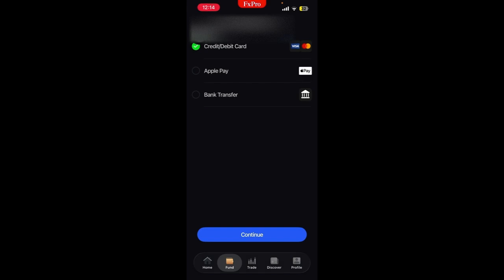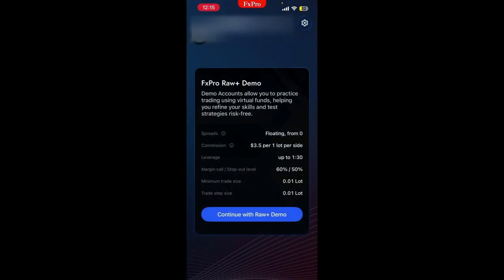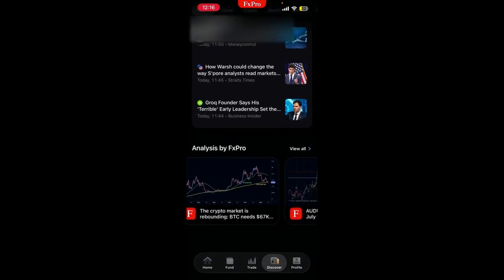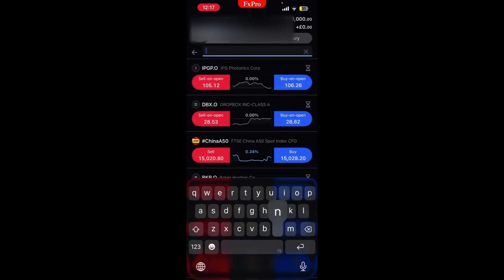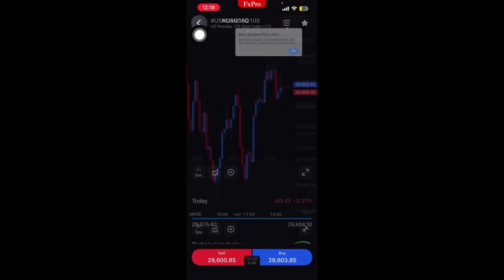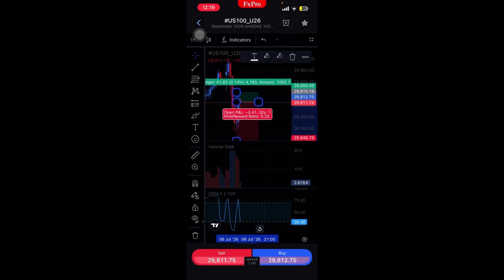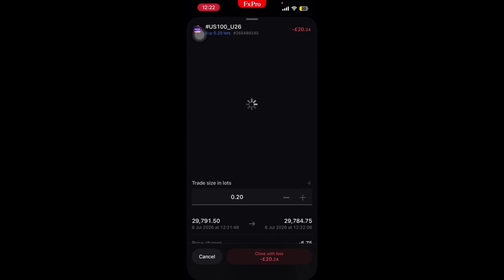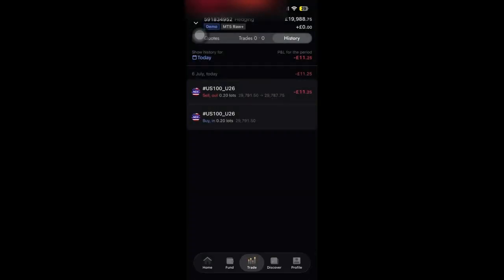How to Trade on FXPro for Beginners on Phone (App Guide)